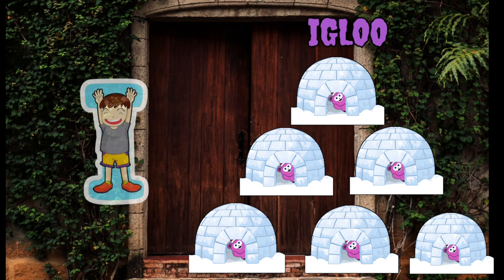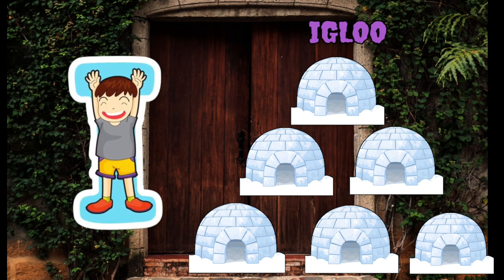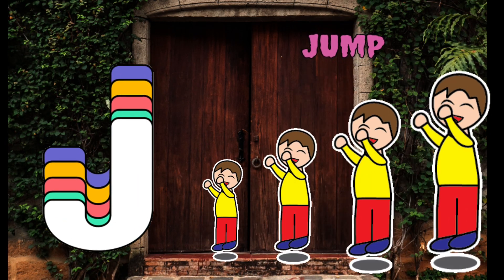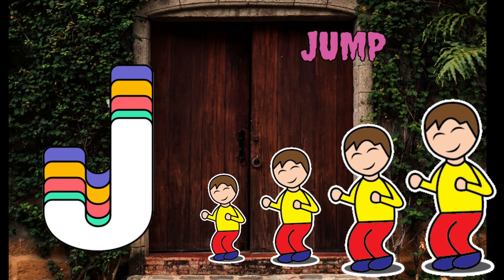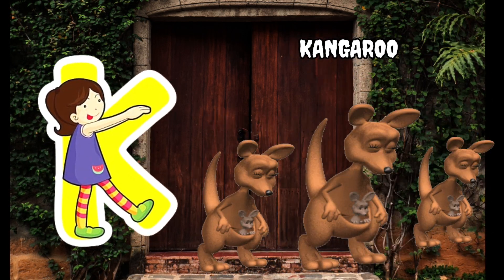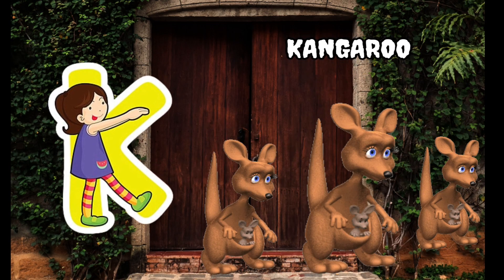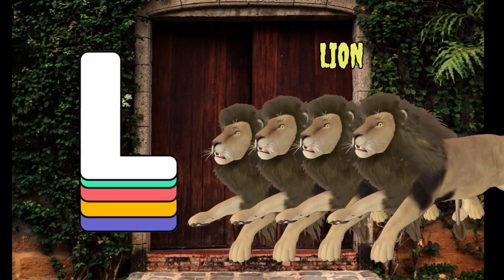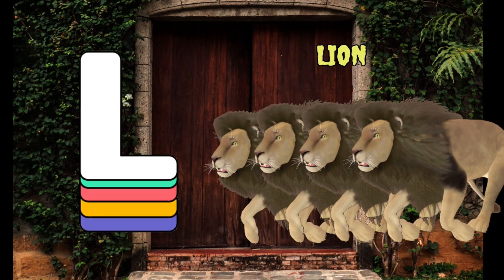Phonics Song with TWO Words - A For Apple - ABC Alphabet Songs with Sounds for Children